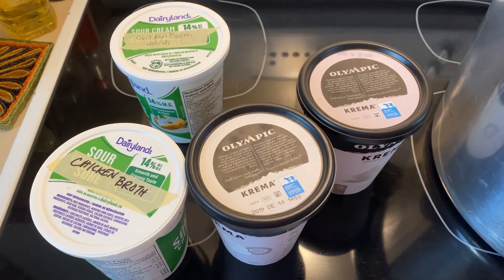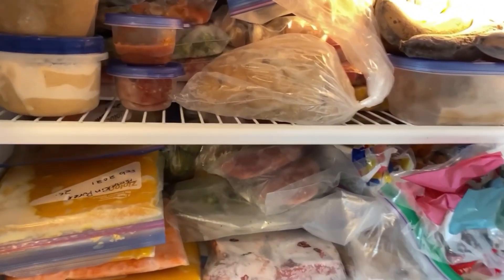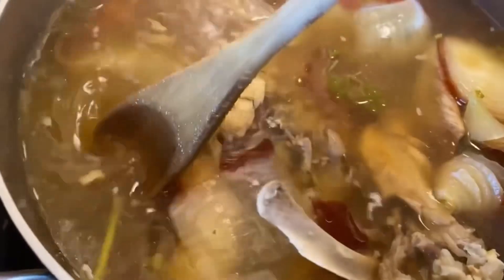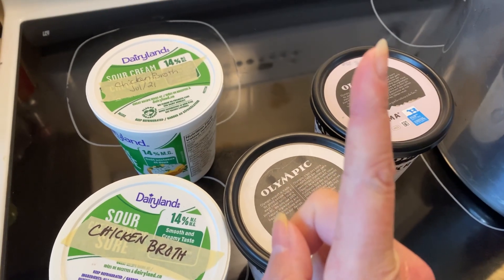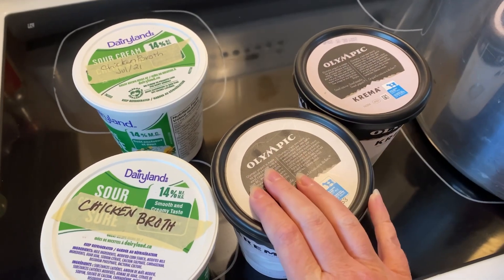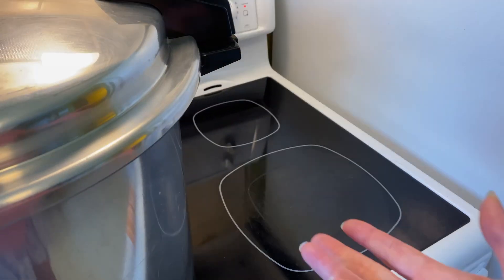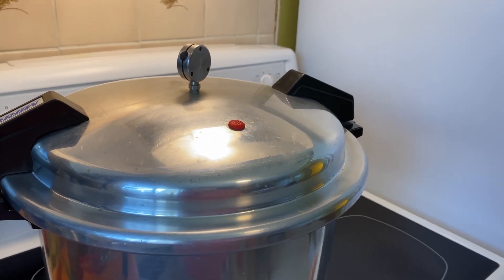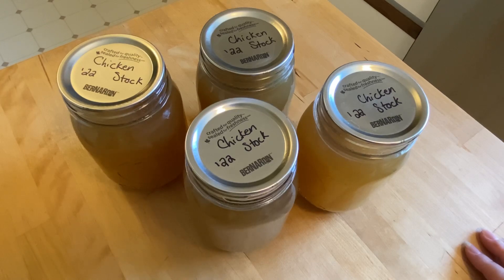Canning - Chicken Stock (Broth)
Today I’m making and home canning some CHICKEN STOCK (or CHICKEN BROTH!) I never let those left over chicken or turkey carcasses go to waste! I love having my own broths to use in my cooking. I never have enough and use them up in a flash. Canning is a great way to preserve your own garden harvests or save money by buying in bulk and processing food yourself! I always follow tested and approved canning recipes! Follow along with me and see how I make and can a PANTRY STAPLE CHICKEN STOCK RECIPE! 💖

Here's a Link to the National Center for Home Food Preservation for great SAFE and TESTED RECIPES

Here's a link to my COOKING UP MY CANS series where I eat every wonderful thing I have canned:
Here's a link to my new CANNING series where I show all the canning recipes I use to preserve the harvests